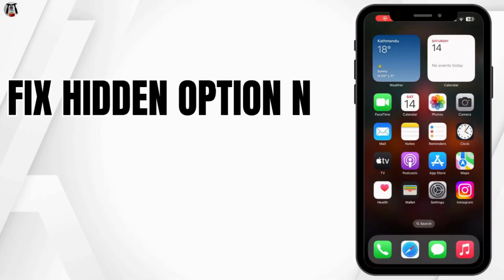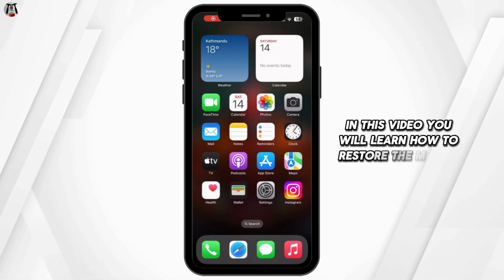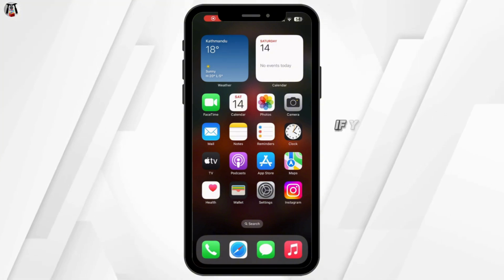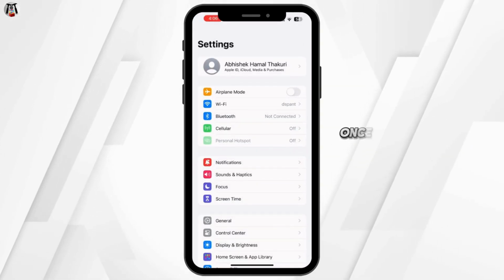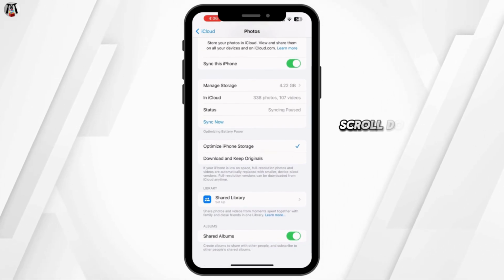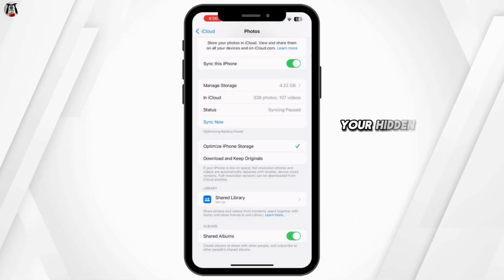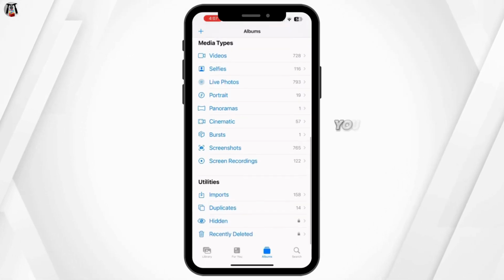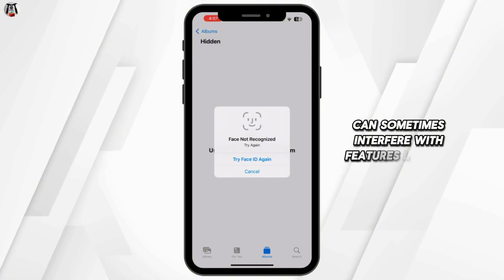How to Fix Hidden Album Not Showing in Photos App (2024)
Is the hidden album missing in your Photos app? Don't worry! In this video, we’ll show you how to troubleshoot the issue step by step on iPhone, iPad, or Android devices. Use the timestamps below to quickly find the fix you need:

⏱ Timestamps:
00:00 Introduction
00:30 How to Enable the Hidden Album (iPhone/iPad)
02:00 Fixing Hidden Album Issues on Android